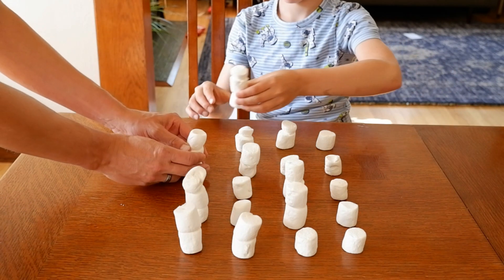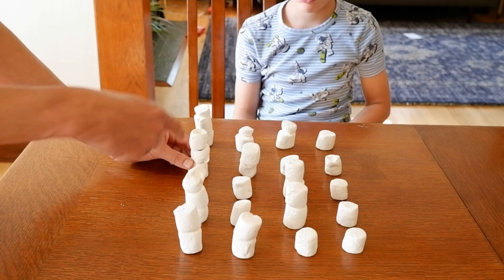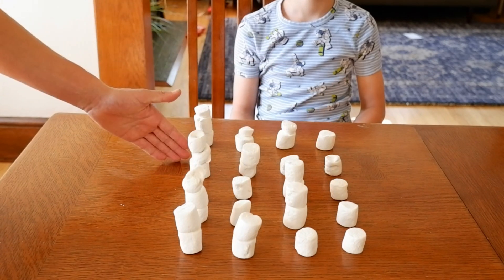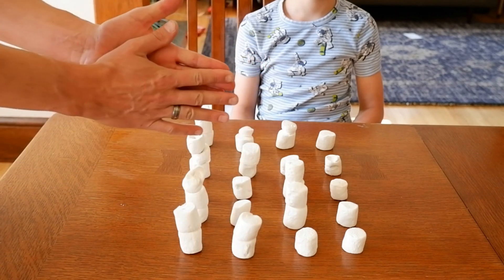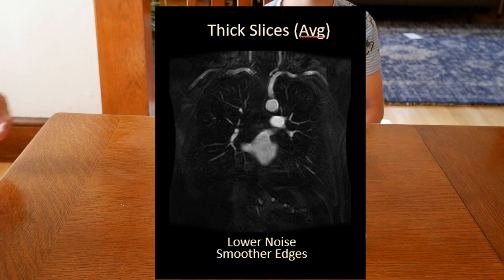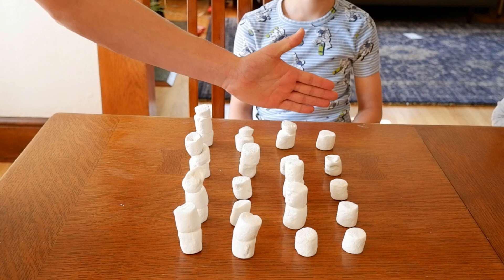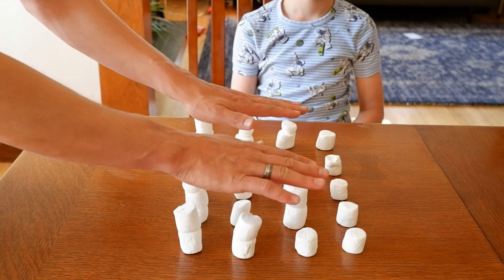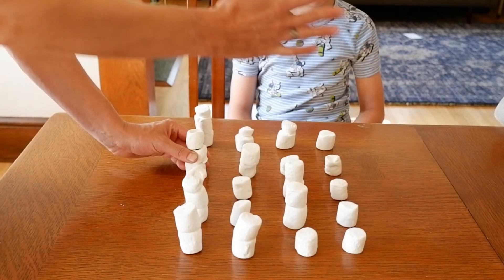Maximum Intensity Projections (MIPs CT)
The average operation and MIP operation are both useful in viewing medical images. These as the most common techniques to view portions of s 3D volume on a 2D display.

Chapters

00:00.   Intro
00:30.   Average operation
02:00.   MIPS (Maximum Intensity Projection)

The average operation is great to reduce noise in the image volume but does yield a smoother image (ie. the edges aren’t as sharp). In axial imaging or reformat imaging the average operation is a great way to reduce the volume of images for review as well.

The Maximum Intensity projection is most effective when the volume contains fewer areas of interest (ie it is sparsely filled such as angiography CTA or MRA.) In these scenarios MIPS have sharper edges than average images.

The maximum intensity projection is easy to calculate as for each ray you just find the largest valve on the ray. The average operation is also a direct calculation as you just add up the voxels on each ray path and divide by the number of voxels.

In this video we demonstrate this effect with a  simple 4x4 matrix where we take the average and MIP operation.